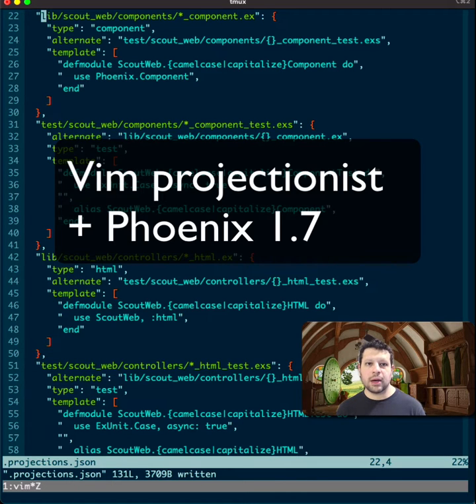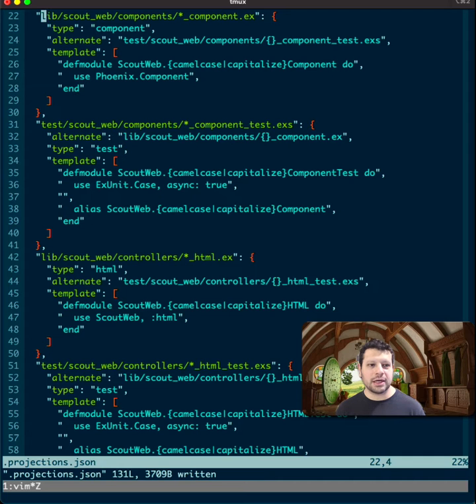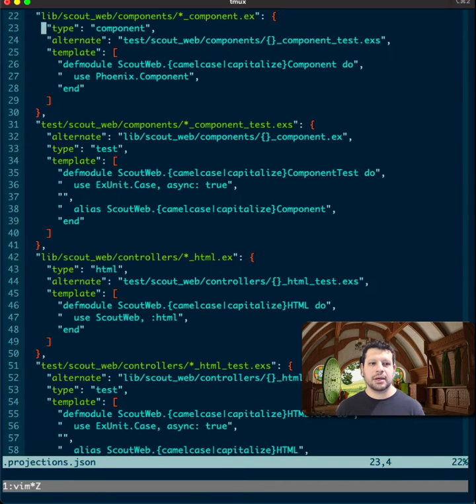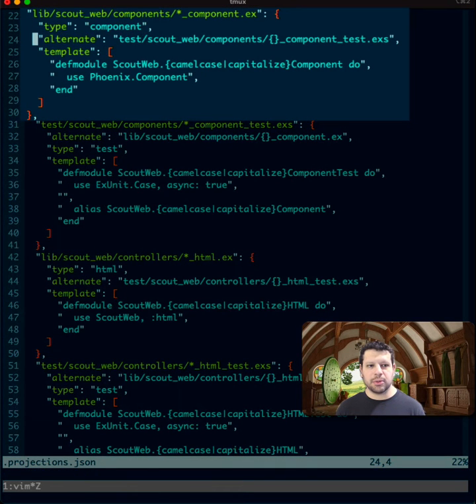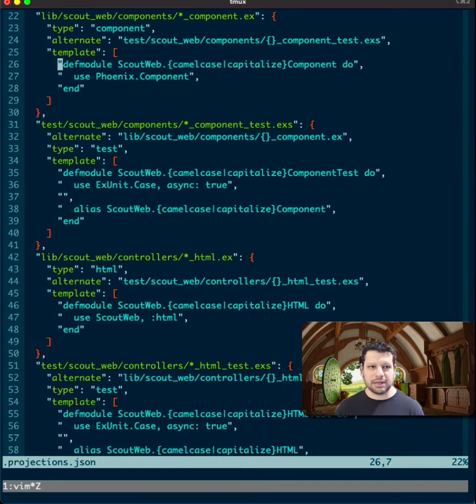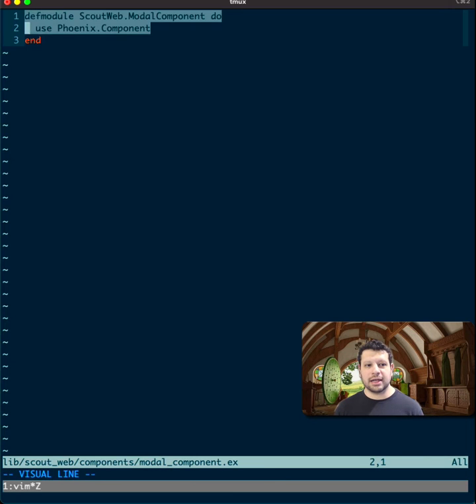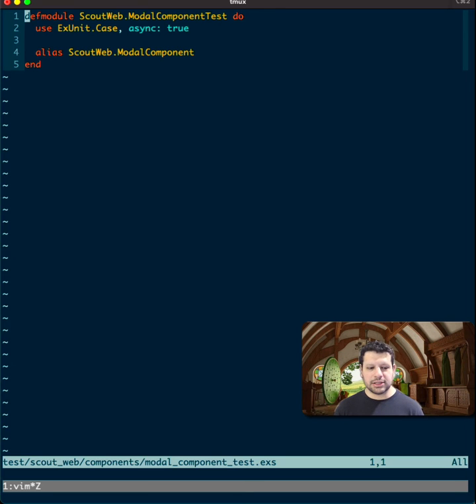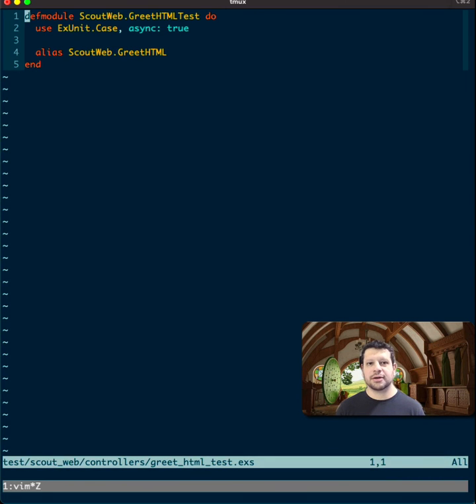Using vim-projectioninst with phoenix 1.7's components and HTML modules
Just updated my `.projections.json` file to handle Phoenix 1.7's new components and view-like HTML modules.

If you're a vim user, use vim-projectionist. It's gold! ✨